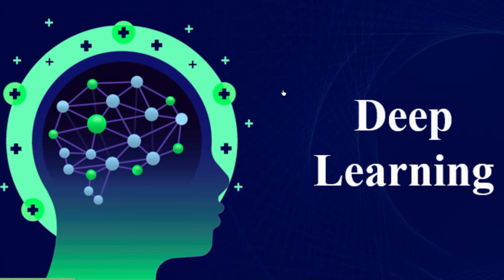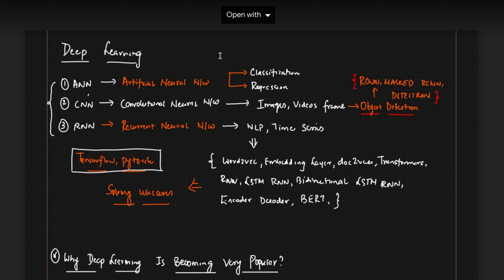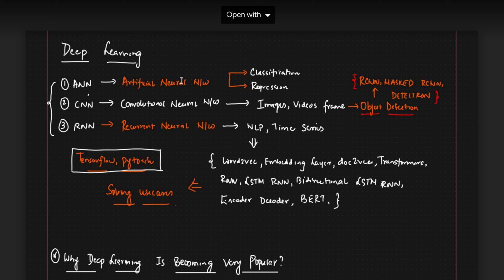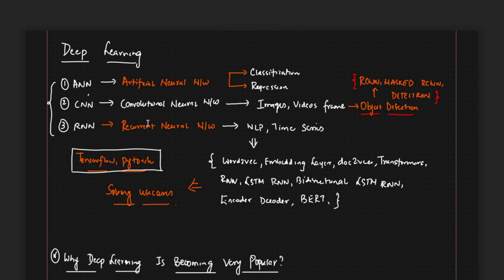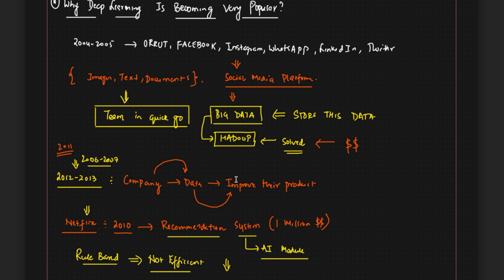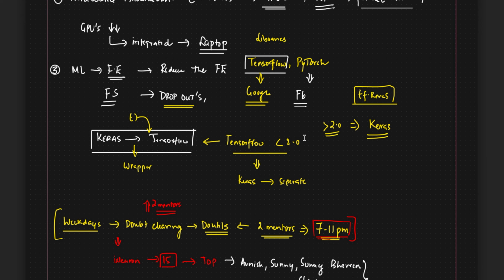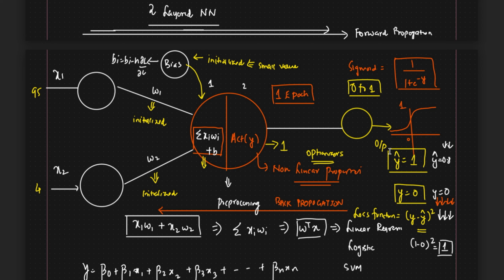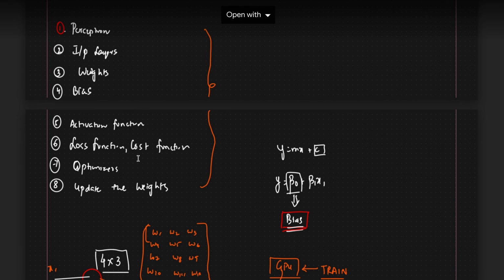Spark light | Deep Learning | Forward & Backward propagation | 1